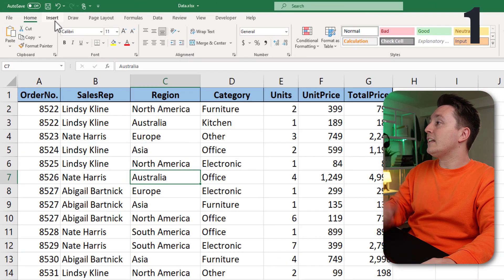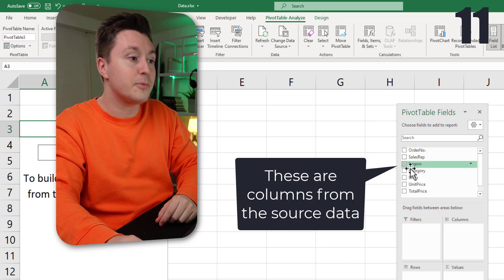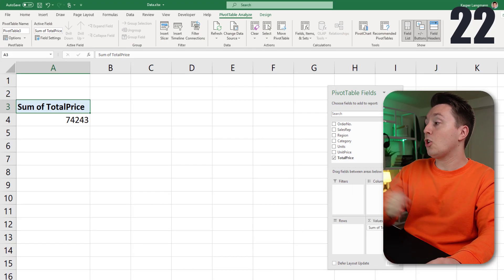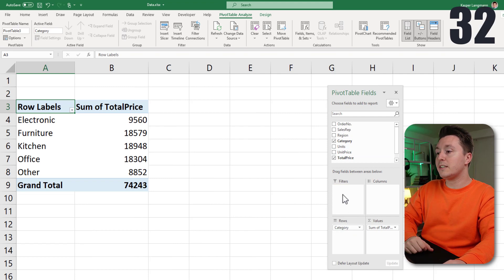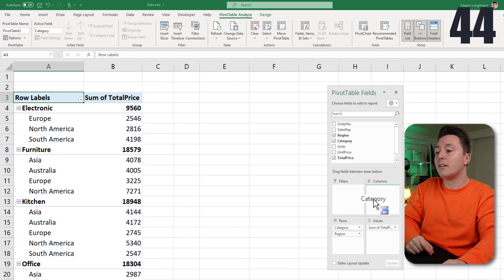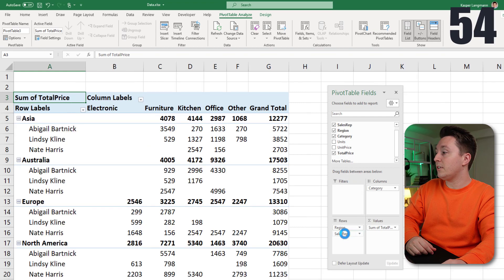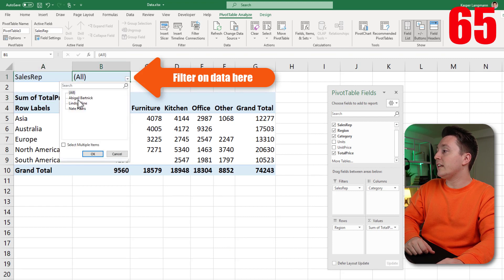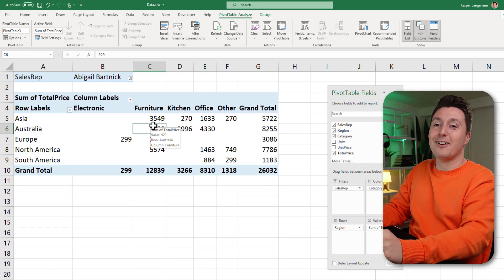Data analysis in Excel in 60 seconds [pivot tables]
Insert, use, and edit a pivot table in Excel - in just 1 minute... or what?